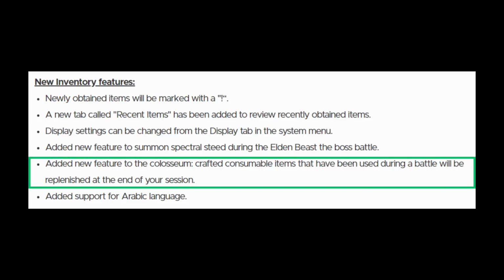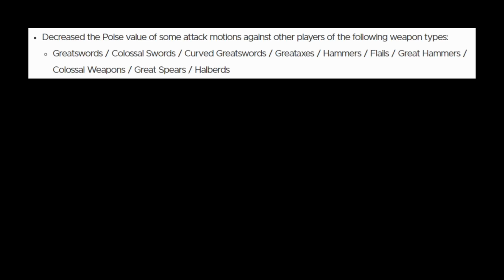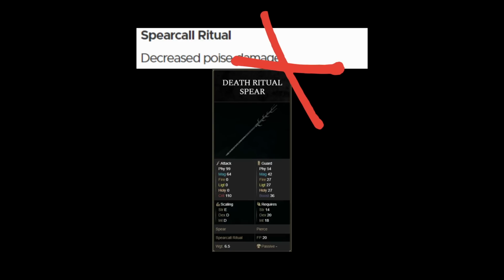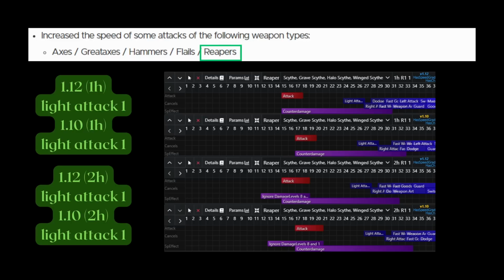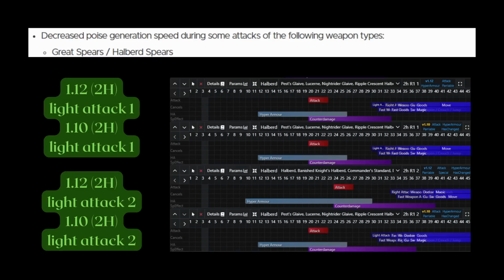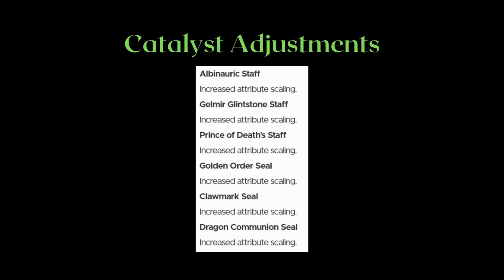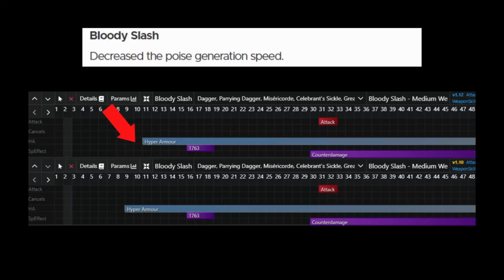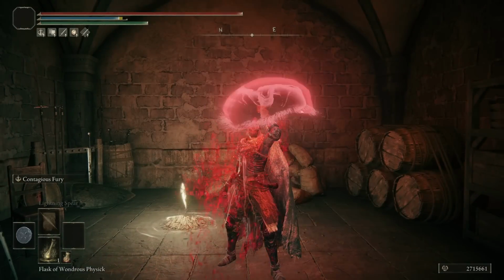Elden Ring 1.12 Patch Notes with Detailed Changes and Numbers (ER Shadow of the Erdtree)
The actual patch notes for Elden Ring: Shadow of the Erdtree FromSoft didn't give you.

P.S. The e-book is cheaper at $9.99 and I actually get a bit more of the cut, so if you just want to support me, please buy this like you would a Patreon.

0:00 Intro
0:35 PVP only changes (for PVE only, skip)
6:08 General Gameplay Changes